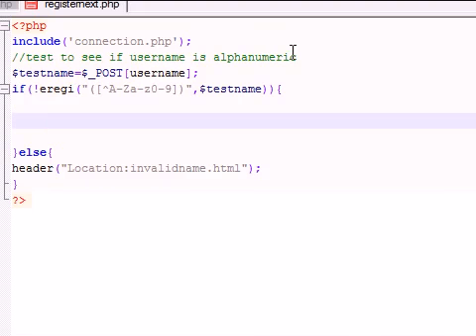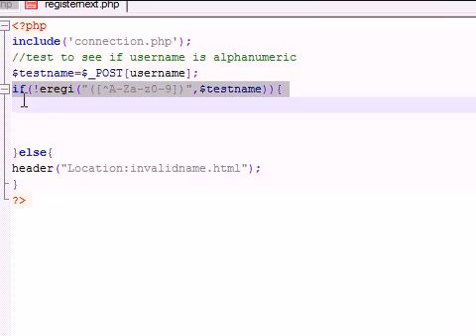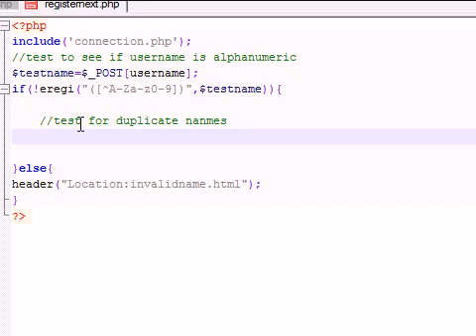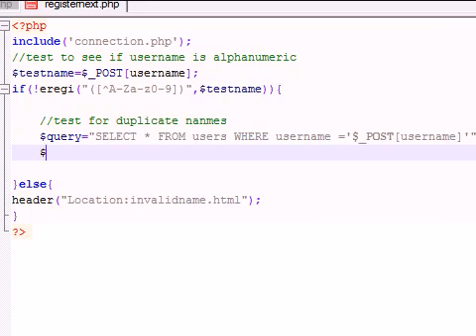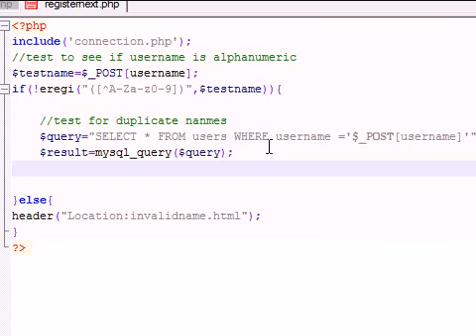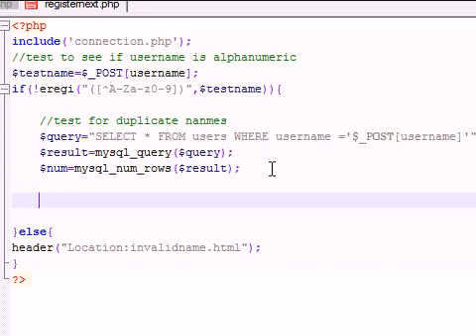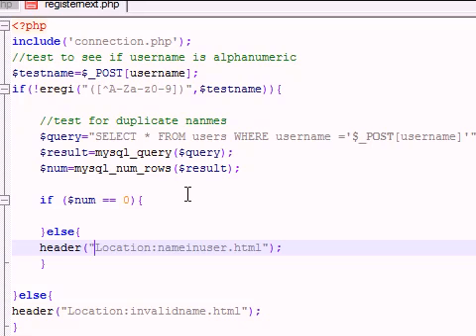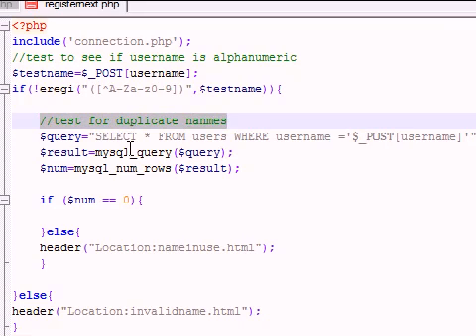PHP Tutorial 30 Check for Duplicate Names in Game